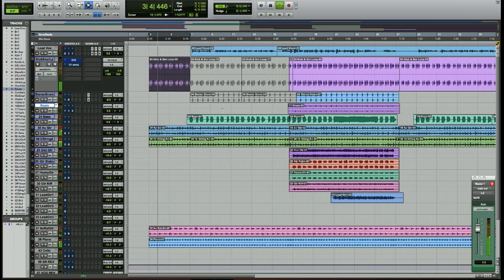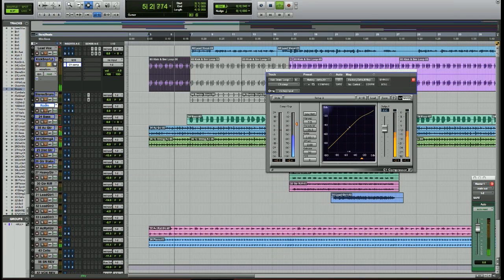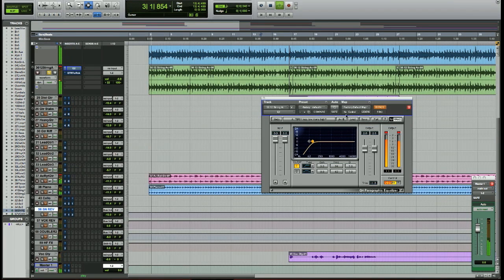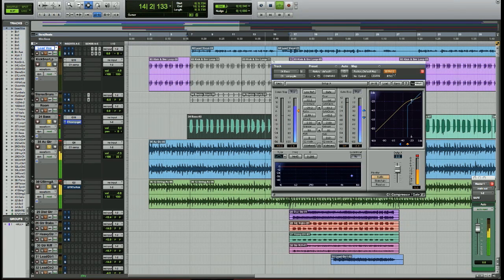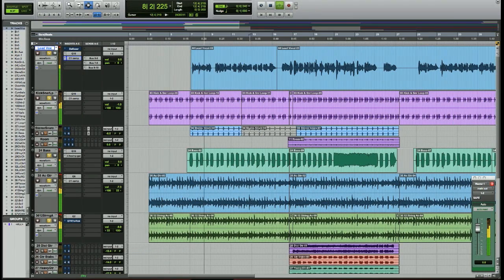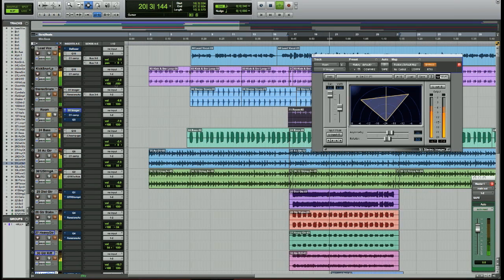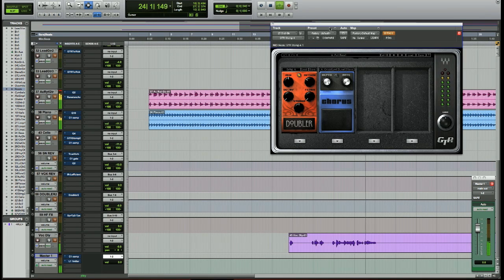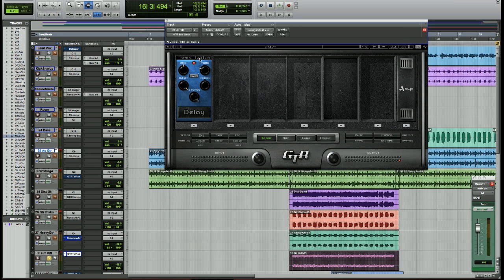Mixing Music with Waves Power Pack & GTR3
An introduction to mixing music in a home studio using Waves Native Power Pack & GTR 3.